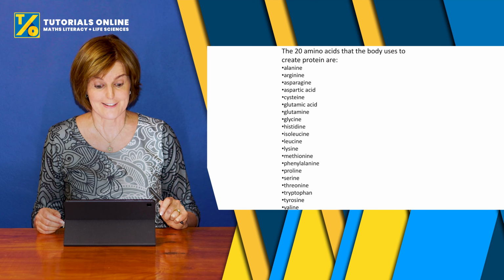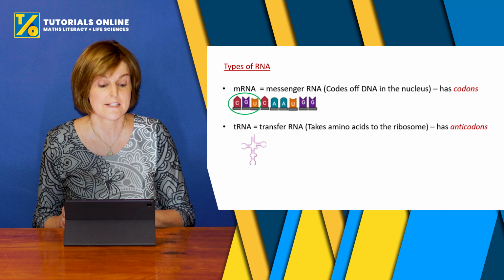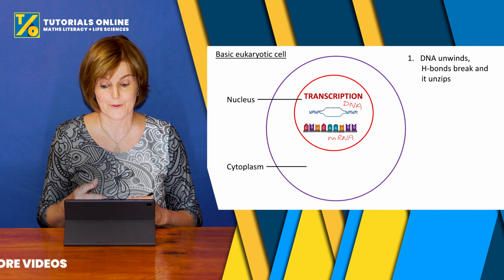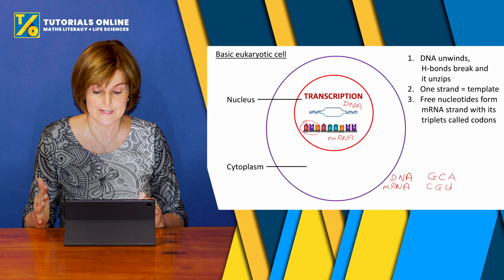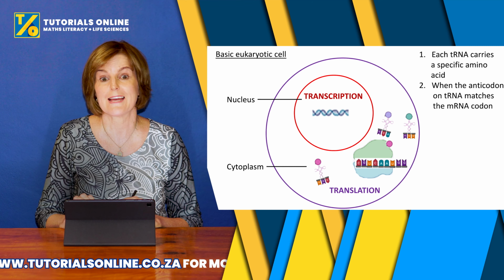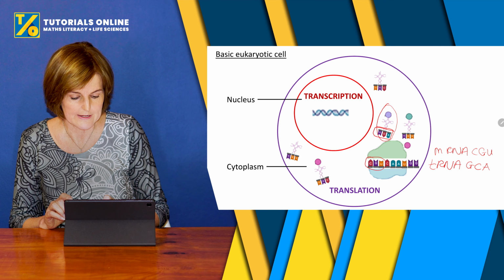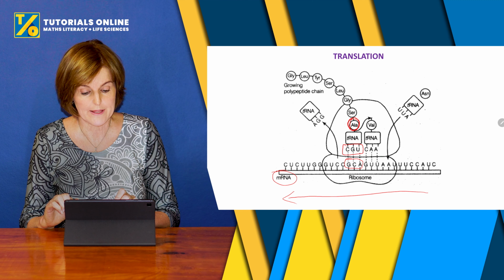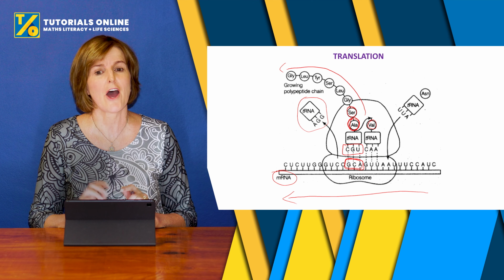Protein Synthesis | Transcription & Translation | DNA, mRNA, tRNA | Life Sciences Grade 12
Watch this video to learn how transcription (in the nucleus) and translation (in the cytoplasm) takes place in protein synthesis.  The way in which amino acids are arranged in a specific order at the ribosome determines the type of protein being formed.  The role of DNA, mRNA, tRNA and the amino acids in this process is explained.